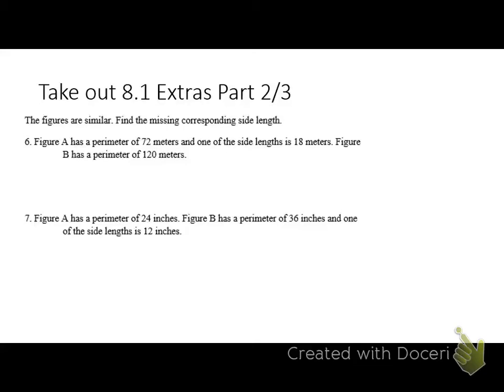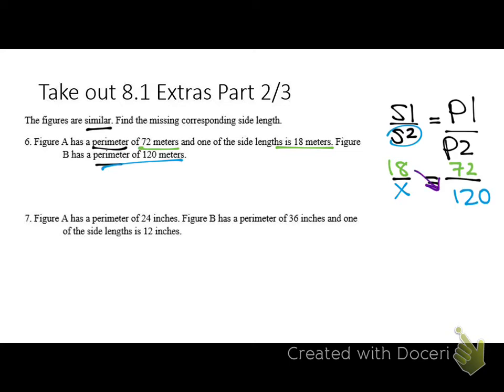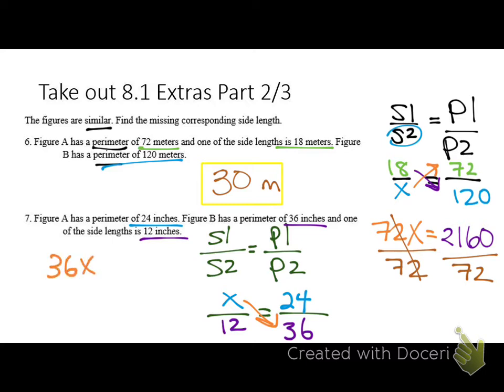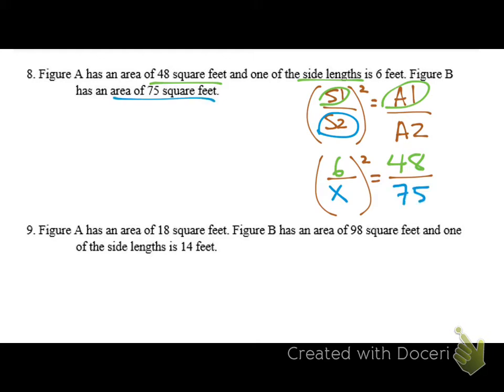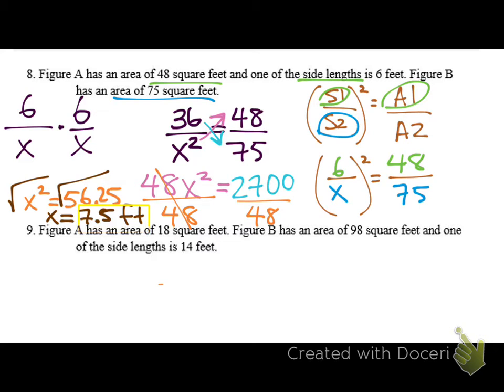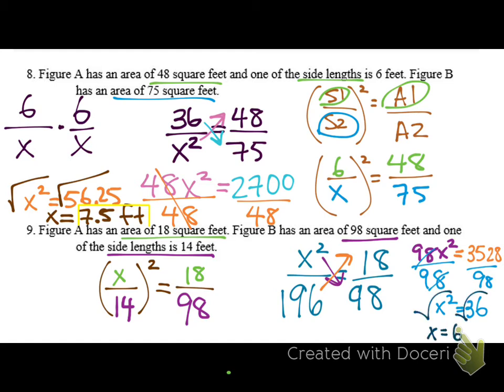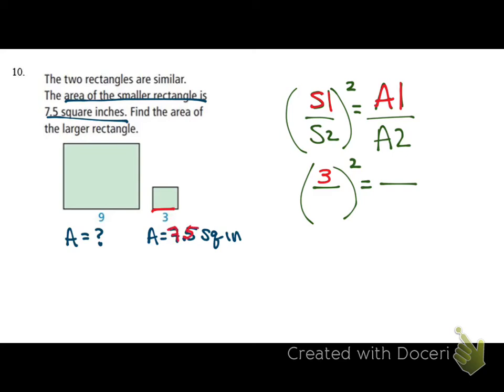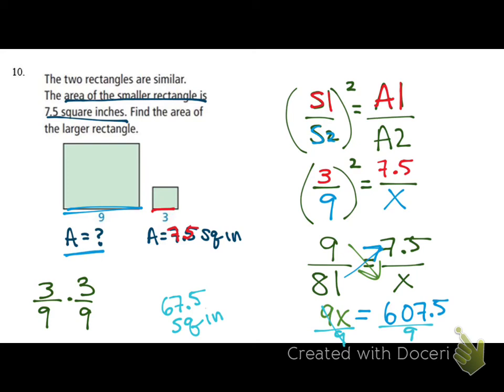8.1 Extras Part 3